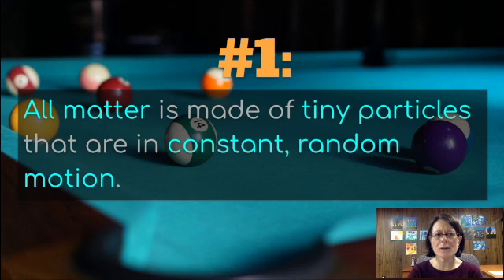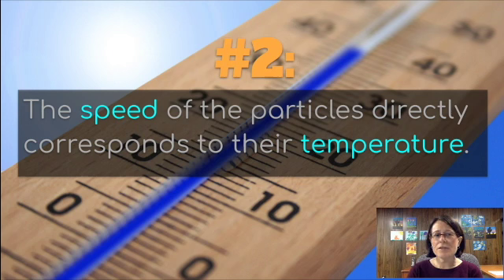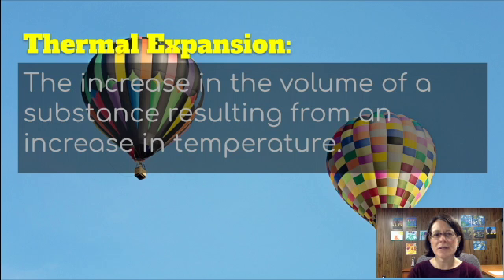PS1.2.2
This video is about PS1.2.2